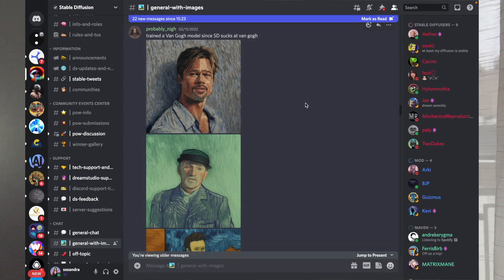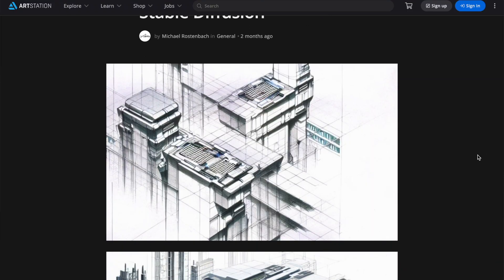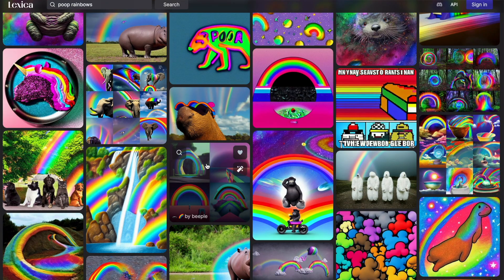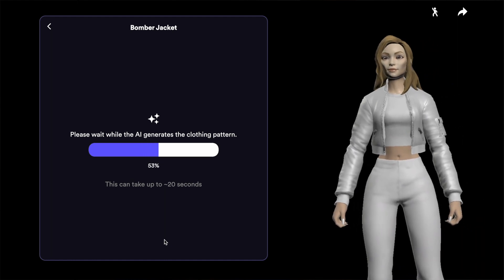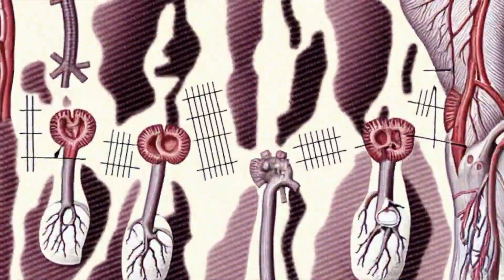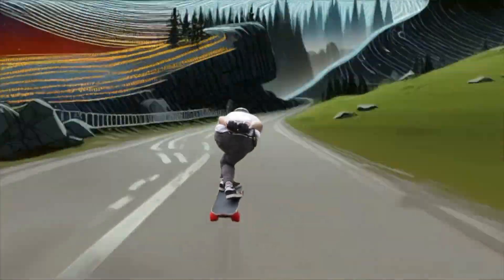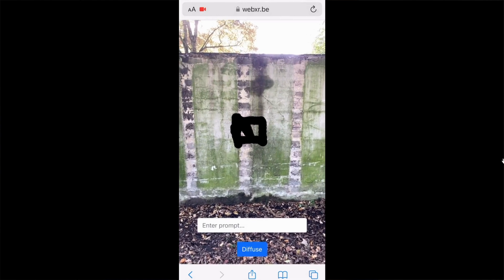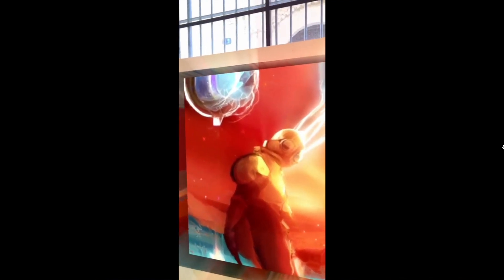13 Mind-Bending Stable Diffusion Uses I've Seen So Far 🌈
In this video, I discuss some cool Stable Diffusion uses and demos made by the SD community.

Stable Diffusion is a state-of-the-art text-to-image model that generates images from text. The model was developed by Stability AI and released with an open-source license in August. You can access SD via DreamStudio API, an easy-to-play with UI.

**Links to use case demos**

Justin Alvey & Karen X. Cheng - Inpainting

**Links to notebooks**